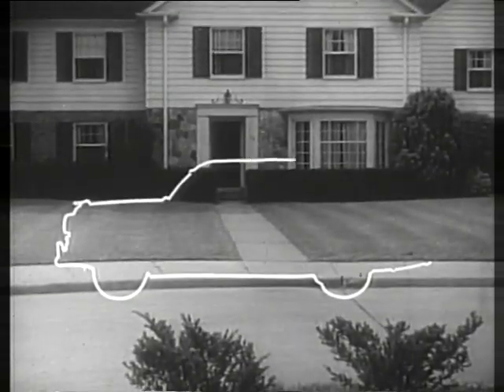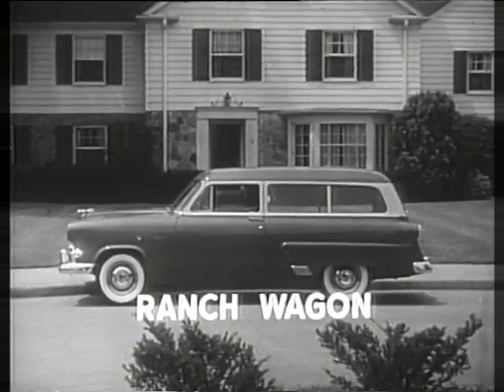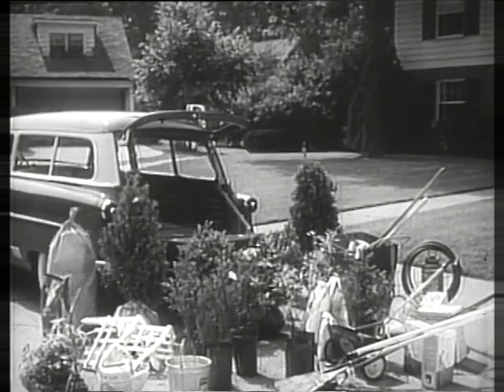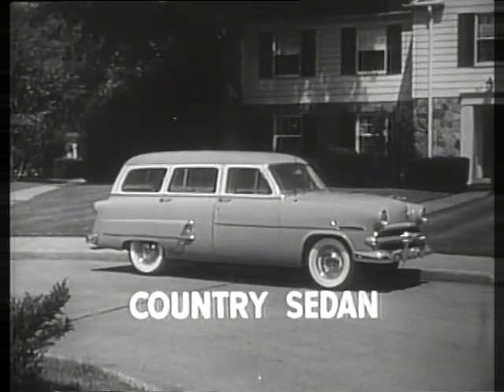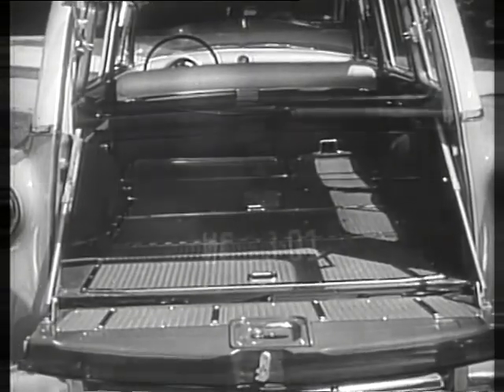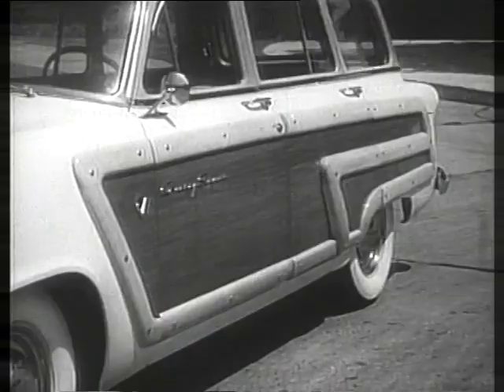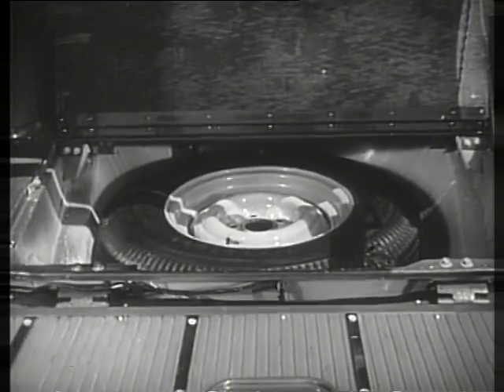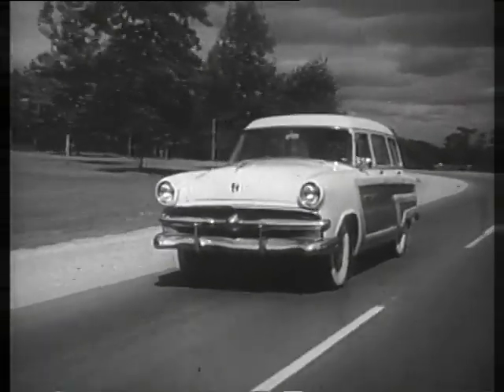Ford Stationwagons - 1954 Ford Historical Reel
100 Greatest Cars
(Think of it like buying me a drink!)

1954 Fords
The 1954 Ford line of cars and trucks were a breakthrough advancement in auto technology.  The new front end suspensions, choice of design and quality in their cars, as well as style and design, were big sellers for consumers.  These Historical Ford Reels break down the car by showcasing their engines, design, durability, capacity, and more.
"The long-lived Flathead V8 engine was replaced for 1954 by a 239 cubic inch overhead valve Y-block unit, marking the end of an era. This engine produced 130 hp (97 kW) with a 2-barrel carburetor. An impressive 160 hp (119 kW) 256 C.I. version with a Holley four-barrel was available in the official-use-only law enforcement model. The six-cylinder was up to 223 cu in (3.7 L) and now produced 115 hp.[8] Another new addition was the "Crestline Skyliner" 2-door hardtop, which featured an acrylic glass panel over the front half of the roof. Also added was the new "Astra-Dial Control panel" speedometer, which has a clear, plastic covering on the top, which let sunlight illuminate it in the day-time.[9] New power accessories included a four-way power front seat.[2] The "woody" Country Squire wagon now used artificial fiberglass panels but remained the most-expensive Ford.”